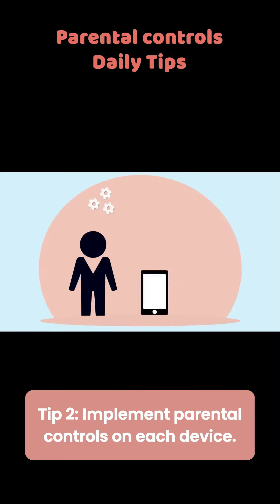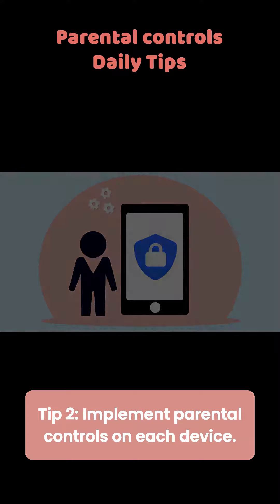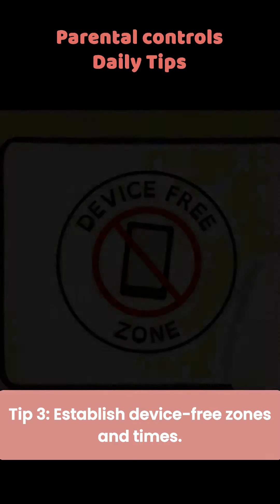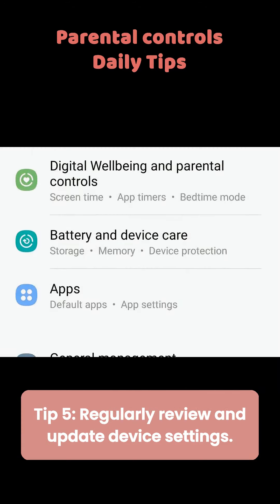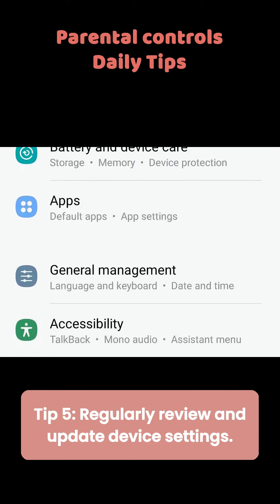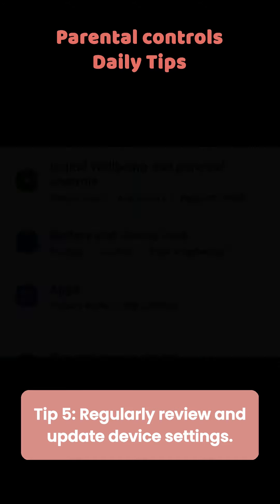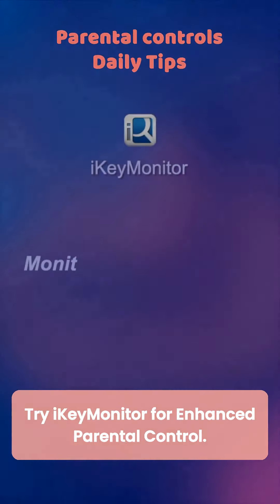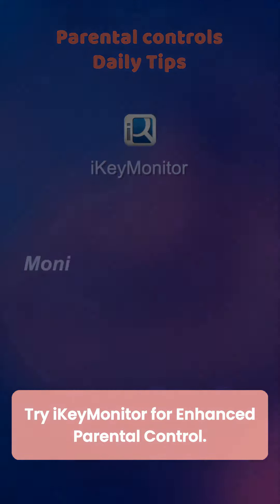Top 5 Tips for Managing Multiple Devices to Keep Kids Safe. Daily Parental Control Tips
Top 5 Tips for Managing Multiple Devices to Keep Kids Safe.